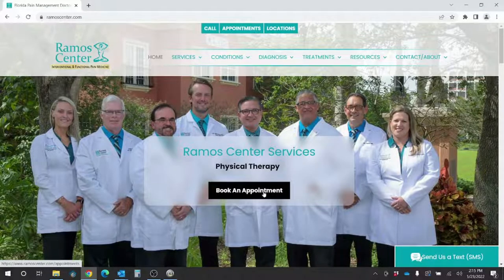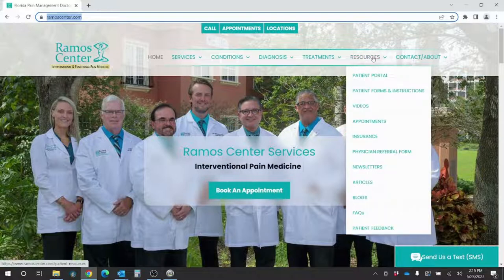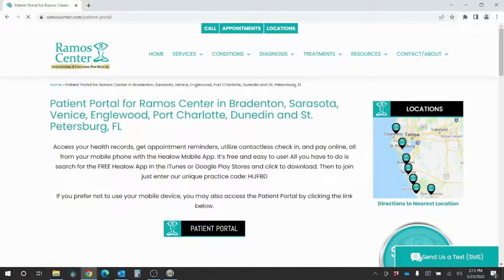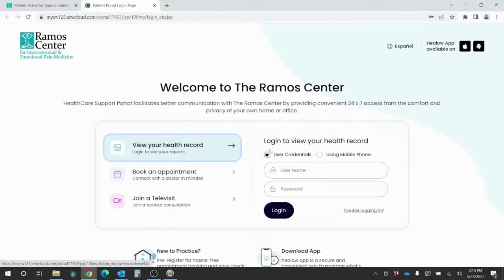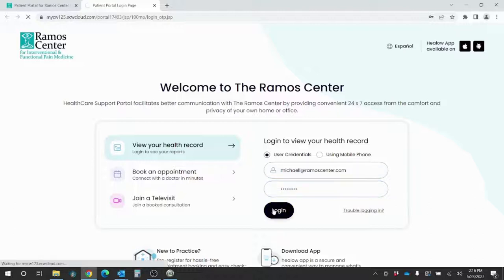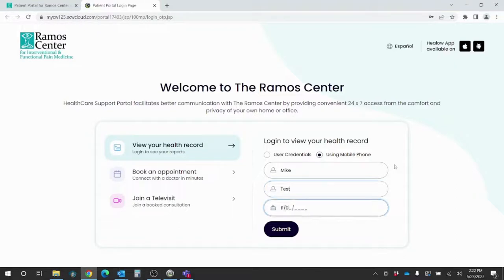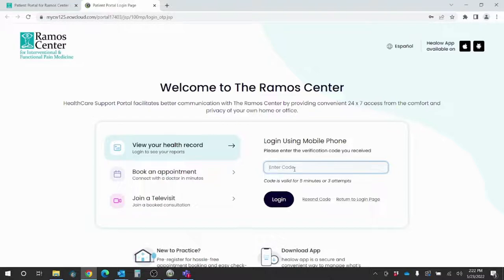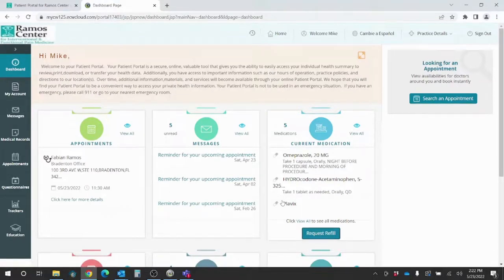How To Log In To Your Patient Portal | Ramos Center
This video will go over the two different ways you can log into your patient portal.